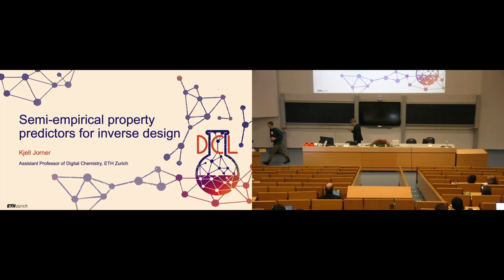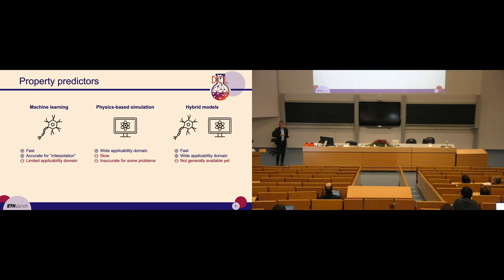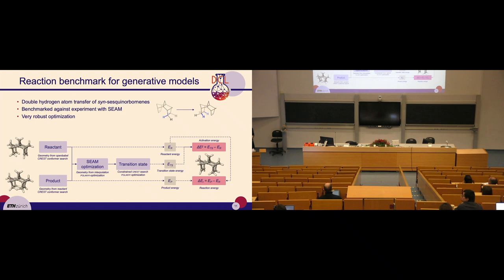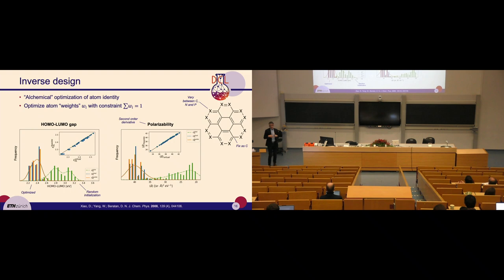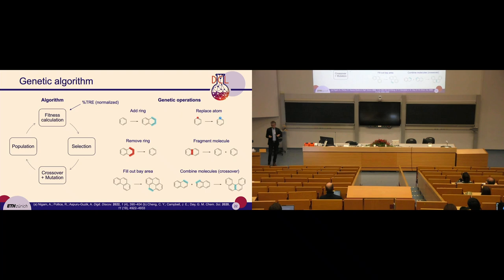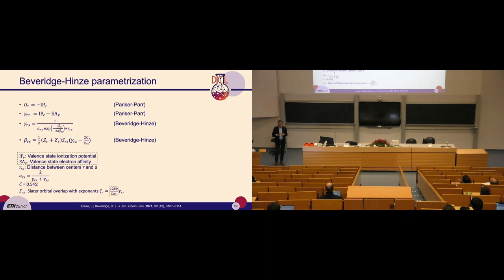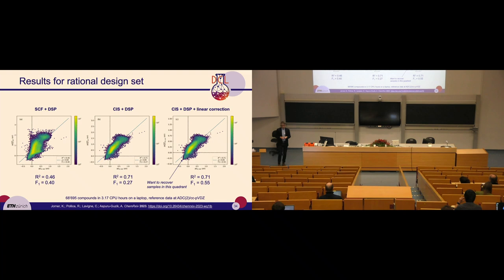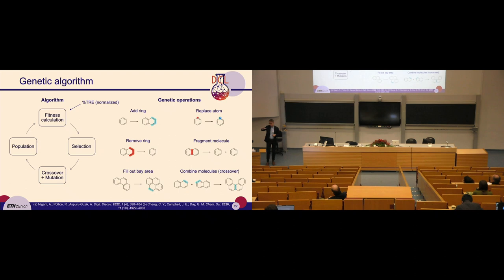Semi-empirical property predictors for inverse design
Kjell Jorner

ETH Zürich, Institute of Chemical and Bioengineering, Department of Chemistry and Applied Biosciences, Vladimir-Prelog-Weg 1, Zürich, Switzerland, CH-8093

Inverse design aims to deduce molecular structures directly from desired function. Property predictors compute the function of the molecules suggested by generative models. Oversimplistic predictors or machine learning models are often used, and the generative models learn to “hack” these with rather meaningless molecules as a result. Quantumchemical calculations are better, but prohibitively expensive.

Here, we described the development of several property predictors based on semiempirical (quantum chemistry) methods for applications to organic electronic materials and chemical reactivity. The methods are old and have been neglected over time in favor of more rigorous, but more expensive quantum chemical methods. For aromatic compounds, we have developed an automated version of the superaromatic stabilization energy of Aihara. For OLED materials, we have developed a method based on perturbation-theoryaugmented Pariser-Parr-Pople theory. For chemical reactivity, we have developed a blackbox implementation of the SEAM force field method and applied it for a task in the TARTARUS benchmark suite for generative models. All models are open-sourced and available on GitHub.